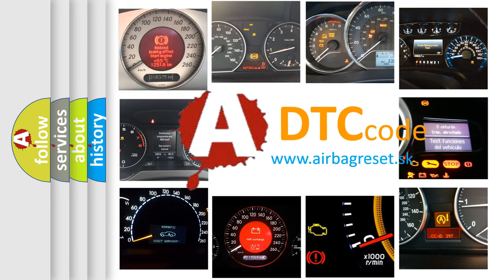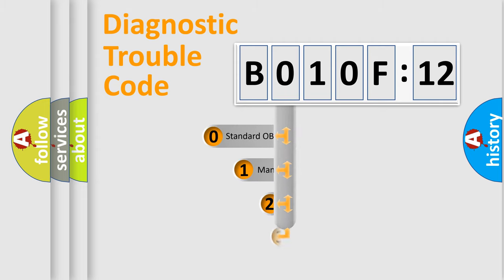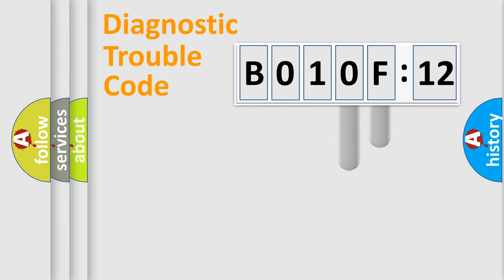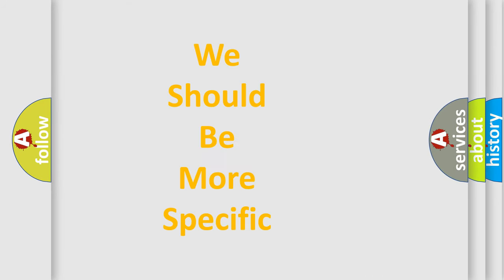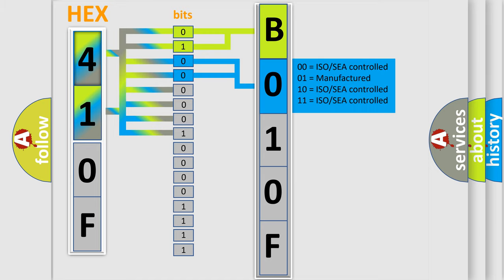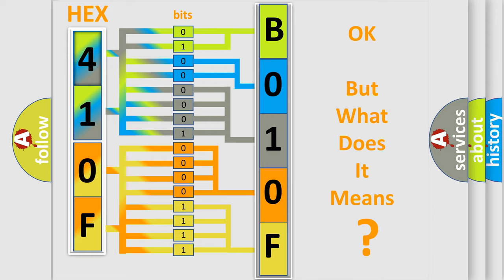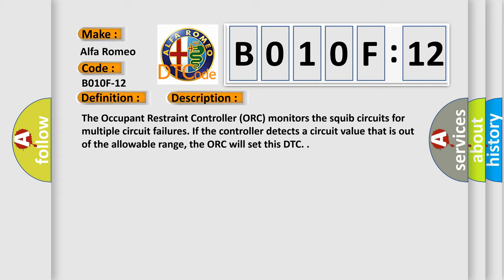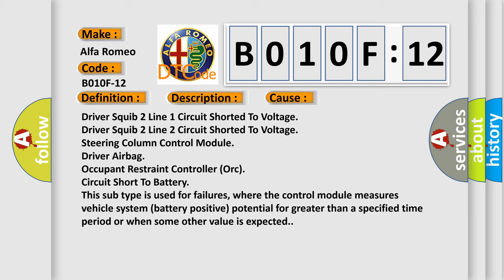DTC Alfa-Romeo B010F-12 Short Explanation